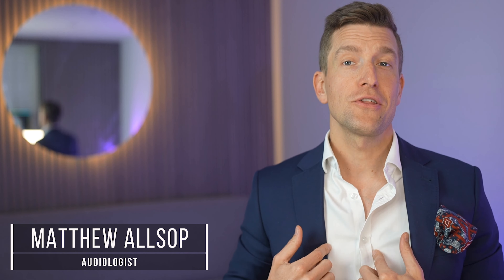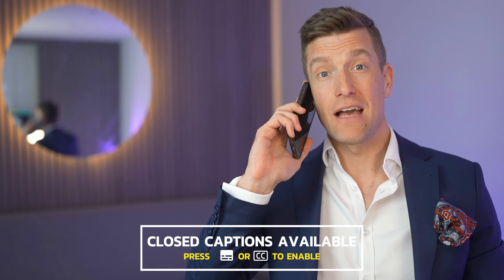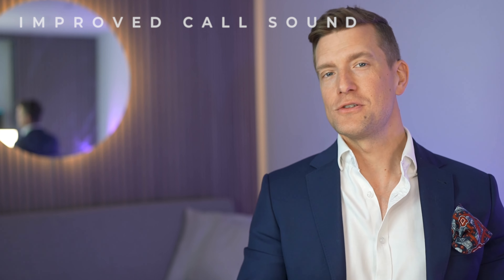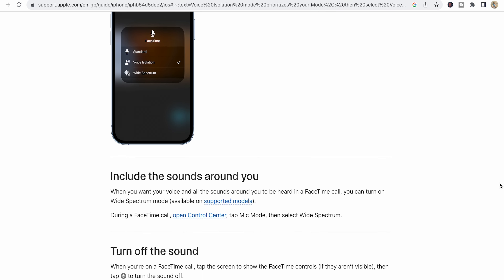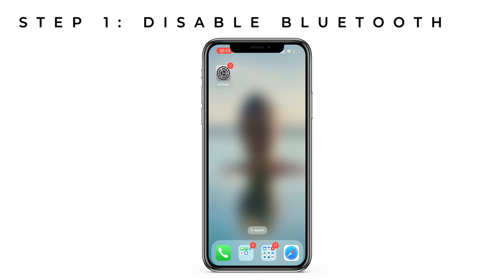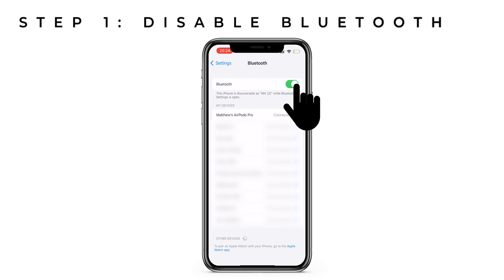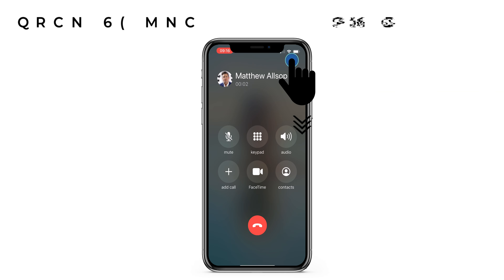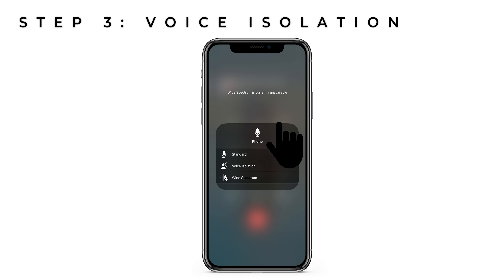Hearing Aid Users: Improve Call Quality with Voice Isolation. HERE'S HOW!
00:00 Why Enable Voice Isolation
00:56 Step 1: Disable Bluetooth and Make a Call
01:21 Step 2: Open Control Center
01:30 Step 3: Find Voice Isolation Menu